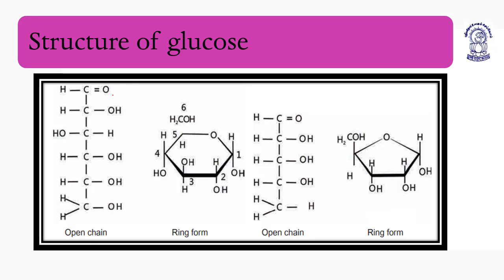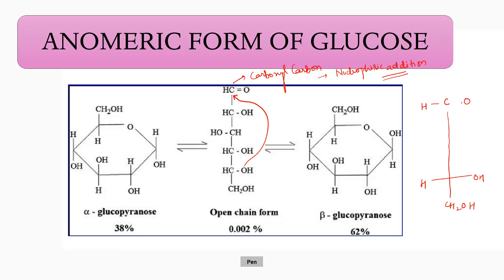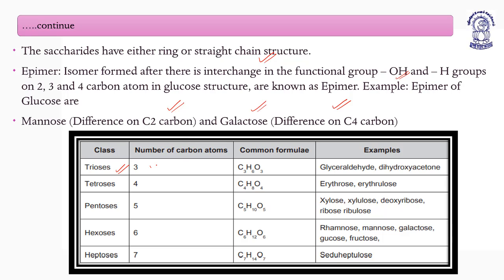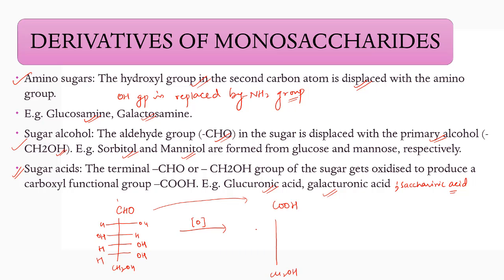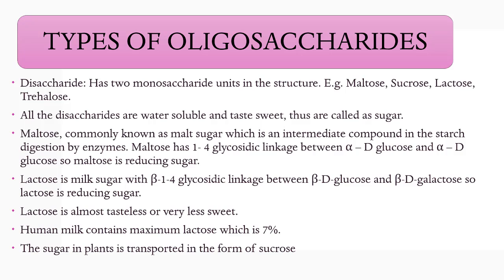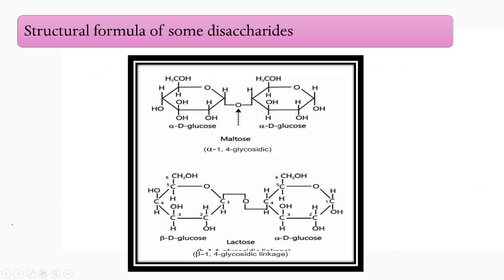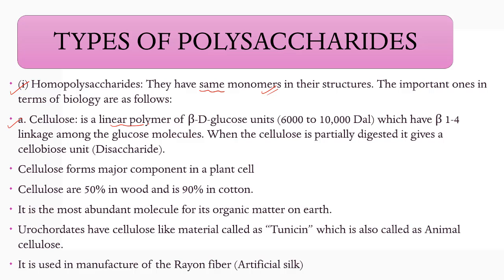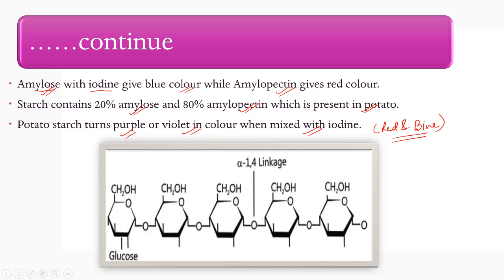NEET | BIOLOGY | ZOOLOGY | BIOMOLECULES | LECTURE 2